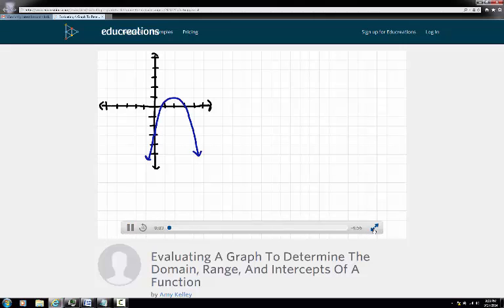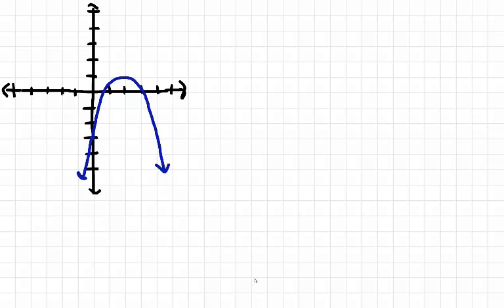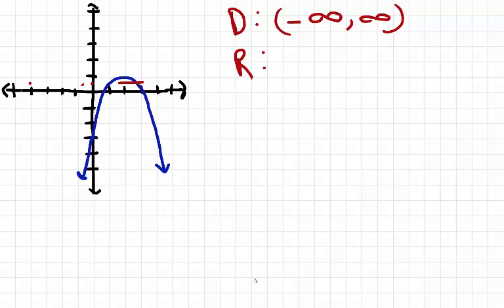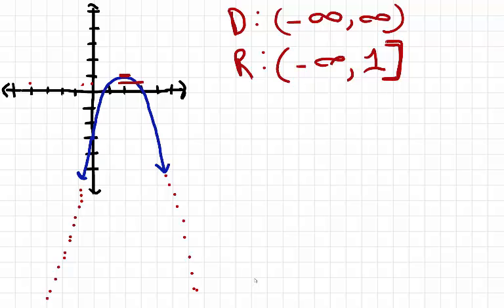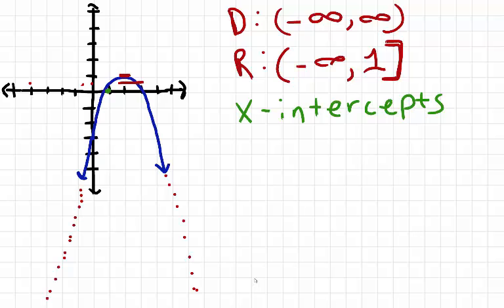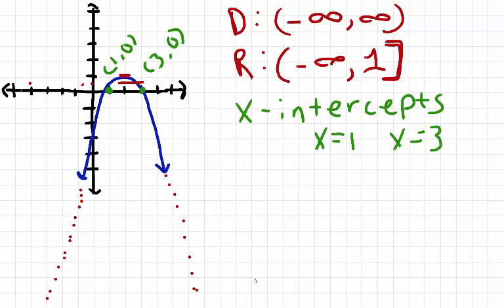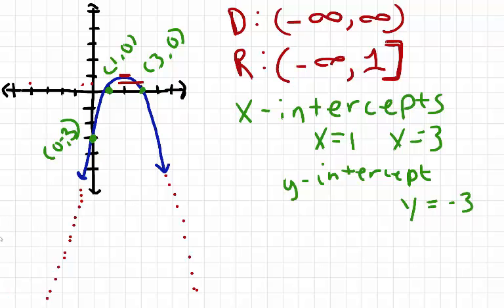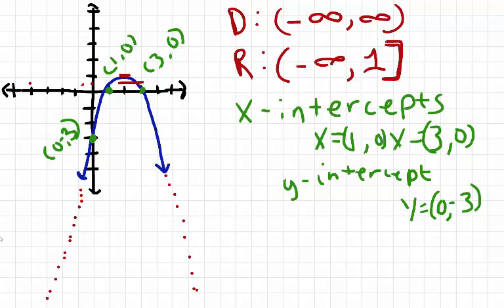Algebra- Evaluating a Graph to Determine the Domain, Range, and Intercepts of a Function